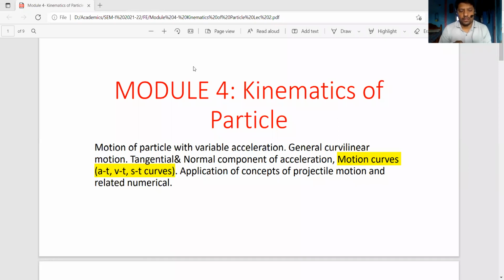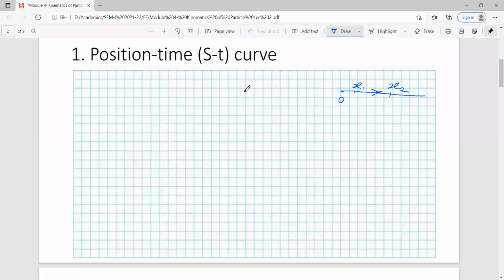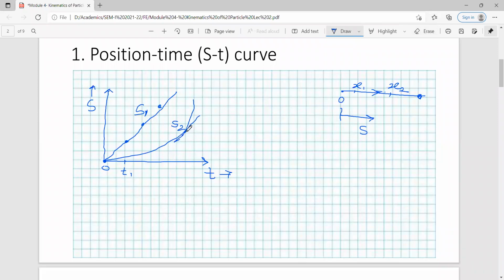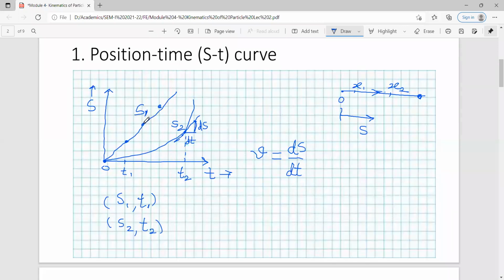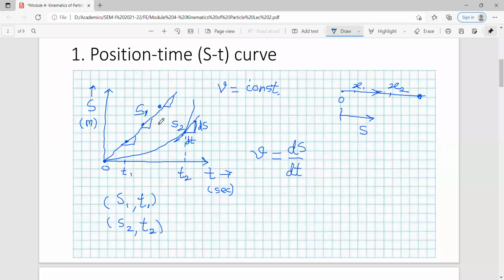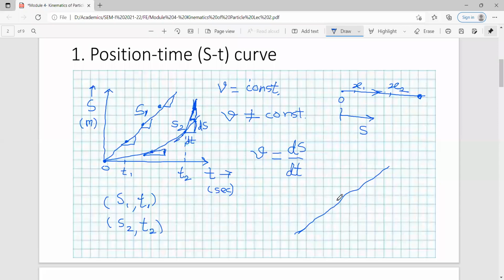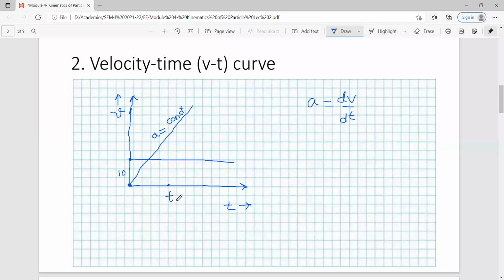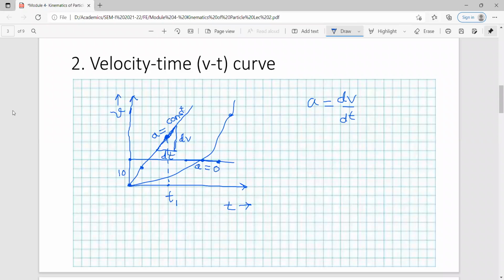Motion curves part 1